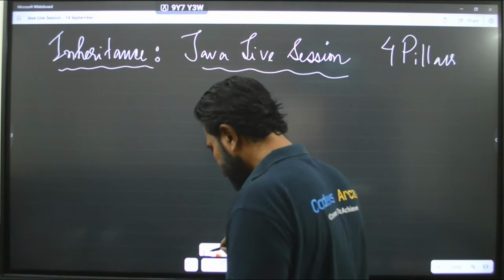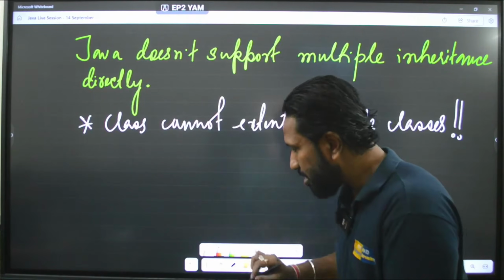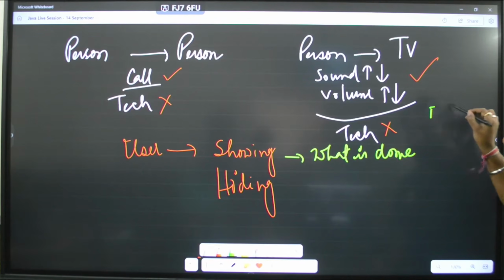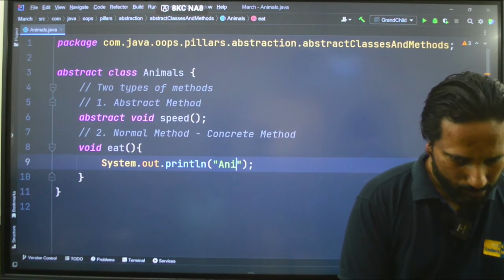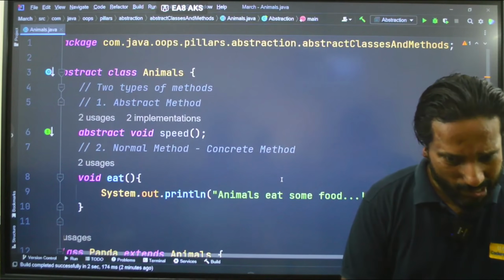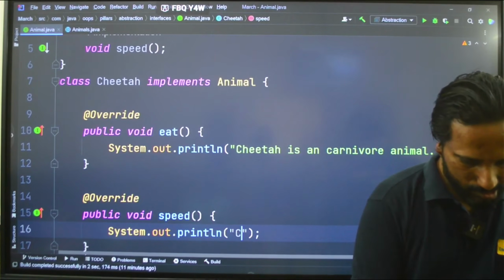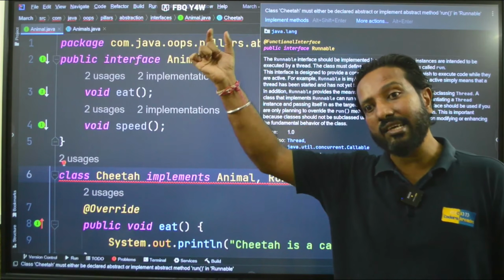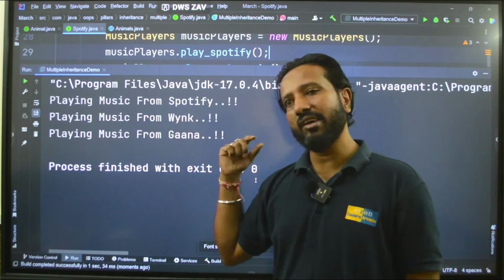Java Live Session 21 || 4 Pillars Of OOPS In Java Part 2 || DSA Placement Series || Coders Arcade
Java Live Session || 4 Pillars Of OOPS In Java Part 2 || DSA Placement Series || Coders Arcade

🚀 Java Live Session Alert! 🚀
4 Pillars of OOPs in Java – Part 2
DSA Placement Series | Coders Arcade 🎯

Instructor: Saurav Sarkar

In this 🔥 live session, we continue diving into the powerful OOPs concepts in Java! This time, it’s all about Abstraction and Interfaces—core elements of mastering Java programming. Buckle up and get ready to take your Java skills to the next level! 🚀

🔑 Topics Covered:

1. 🔒 Abstraction
   - How to use Abstract Classes & Methods in Java.
   - The difference between Abstract Classes and Interfaces.

2. 🔗 Interfaces
   - Everything you need to know about Interfaces.
   - Implementing Multiple Inheritance through Interfaces in Java.

3. 🔄 Multiple Inheritance
   - Understanding Single-Level & Multi-Level Inheritance using Interfaces.

4. 💡 Advanced OOP
   - Practical uses of Abstraction & Interfaces in real-world development.
   - How these concepts fit into the larger Object-Oriented Programming landscape.

By the end of this session, you’ll be well-equipped to crush DSA interviews and boost your Java proficiency! 💥

TAGS.
what are the 4 pillars of java?,javac,how to learn object-oriented programming java?,java live session,great learning live session,java beginner lesson,how to start java programming,programming lesson,architecture of page object model pom design with selenium part 1,classes in java,variables in java,variable types in java,java developer skills,java developer salary,javaclasses,java classes,java developer skills need,simplilearn java,java encapsulation

Java Inheritance
Java Polymorphism
Java Encapsulation
Java Abstraction
Java Constructors
Java Interfaces
Java OOPs Tutorial
Java Programming
Java OOPs Principles
OOPs in Java for Beginners
Java OOPs Concepts Explained
Coders Arcade
Java Developer